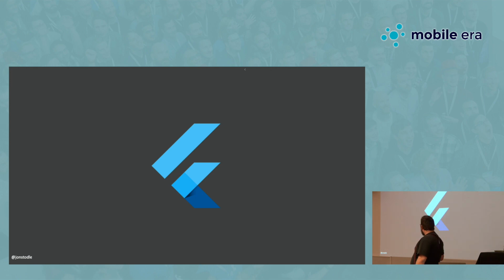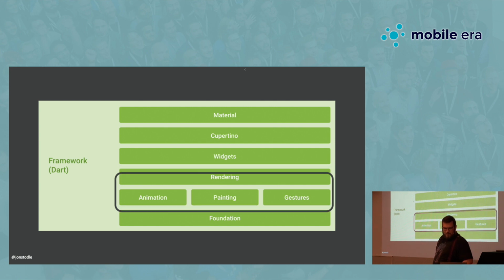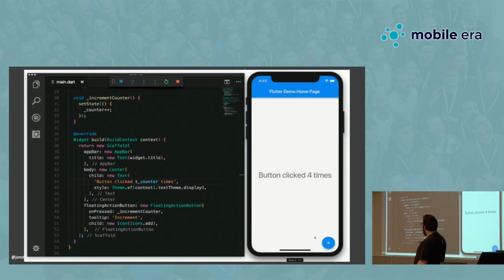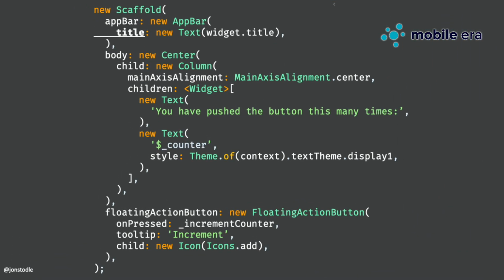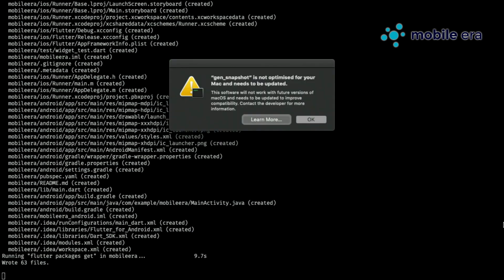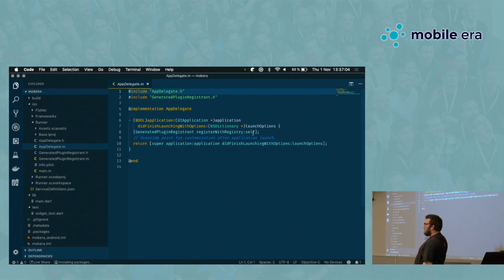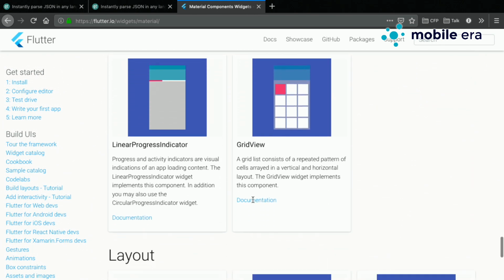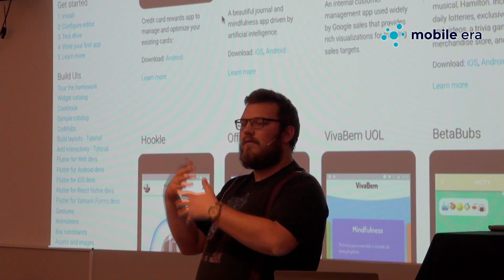Take off with Flutter - Jon Grythe Stødle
Get an introduction to Google’s new cross-platform, high performance app framework. Flutter aims to make it easier to write great apps for both iOS and Android, without the hassle of actually writing the app twice. Cross-platform development is a great idea, but you end up making trade-offs between customization and performance. Flutter does away with those pesky problems and enables you to create custom, cross-platform UIs with smooth 60 fps animations, while still getting native performance. It brings a high performance rendering engine, native code compilation, fantastic developer tools (including hot reload) and built-in support for UI testing. Flutter makes developing apps fun again.